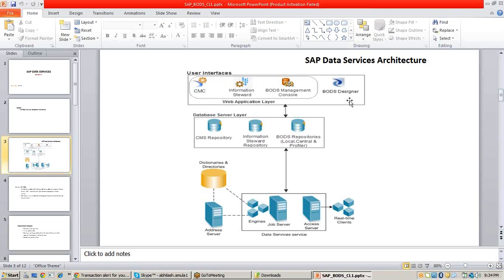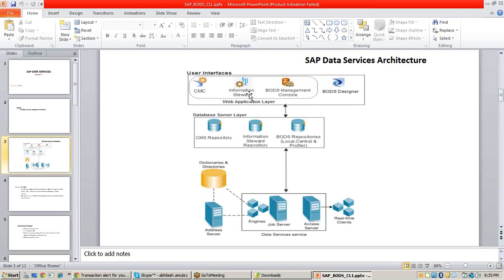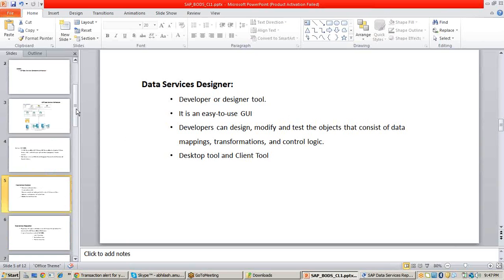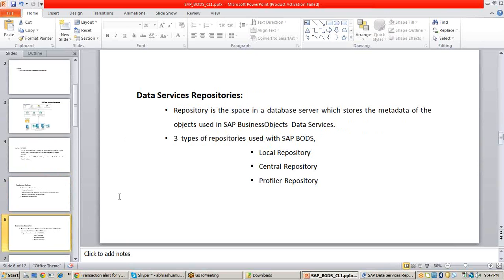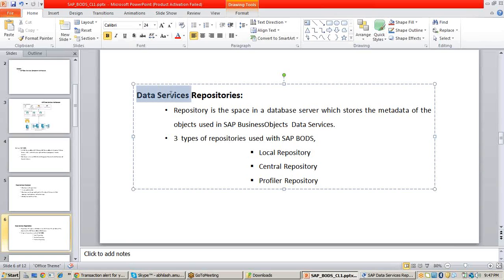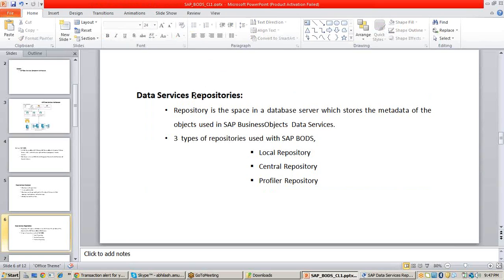SAP BODS Architecture - Part 1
This Video gives a brief description of SAP Data Services (BODS) Architecture.